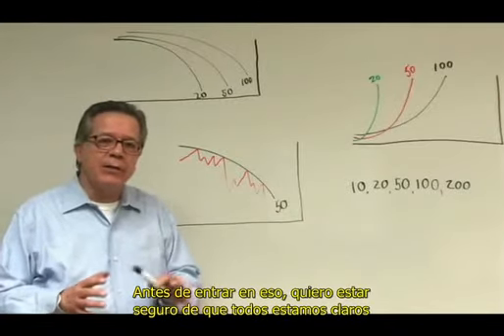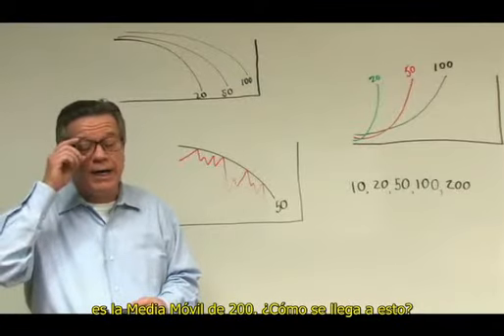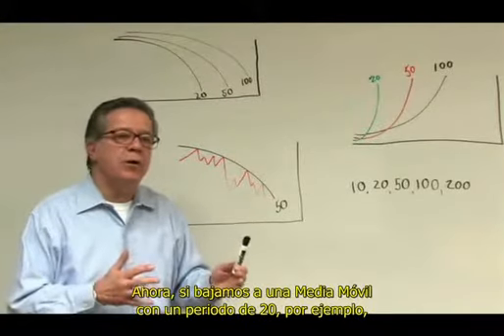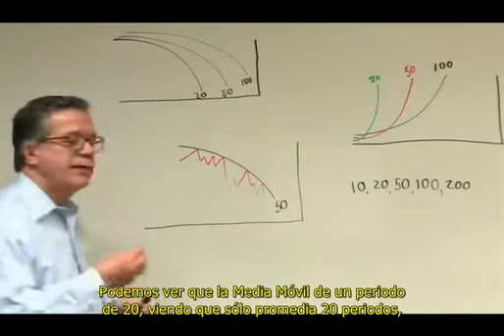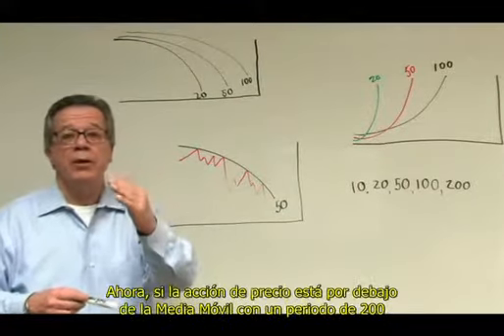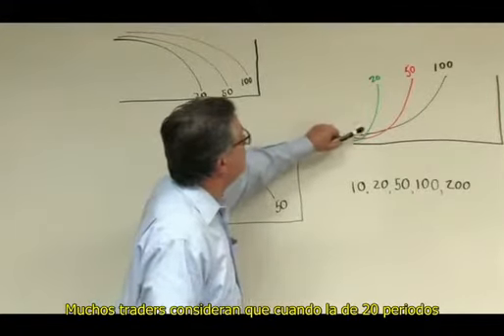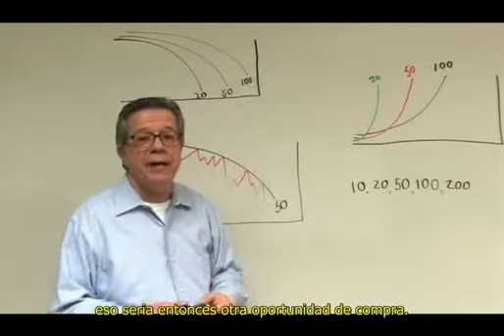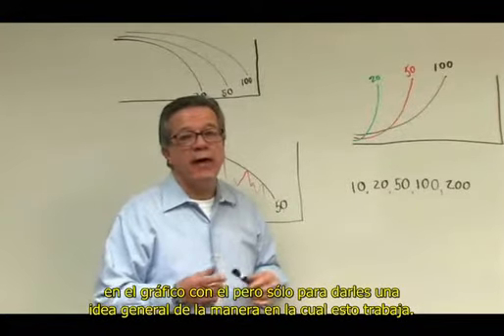5 Curso de Análisis Técnico Promedios Moviles 2